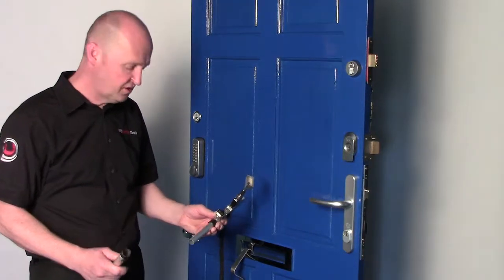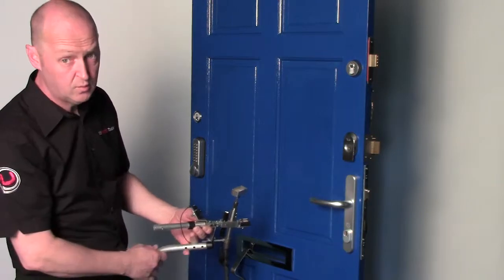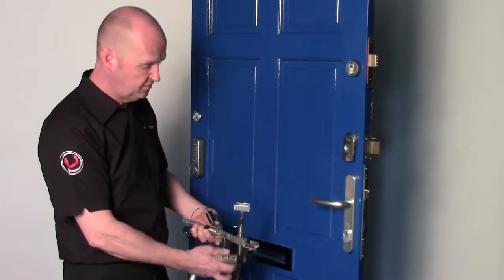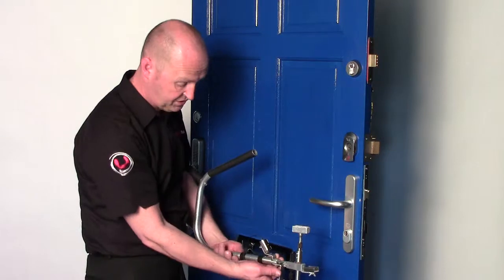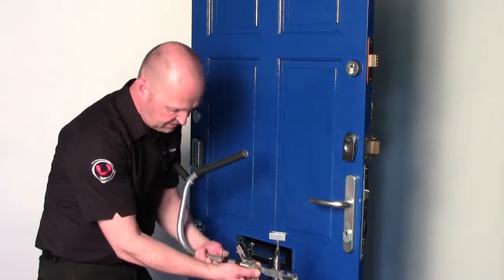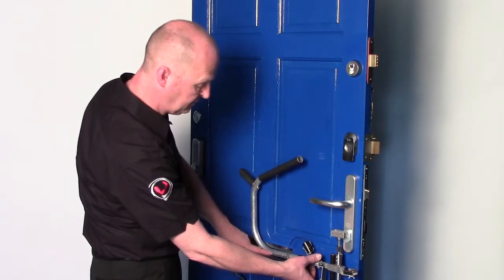The basics; Allining or lining up the tool prior to use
Its always good to have a helping hand, a guide to assist you on your way which is why weve got Steve: Our very own 'Santa's Little Helper' and he's here to help you put your tool to very good use...GO SHOW 'EM' STEVE